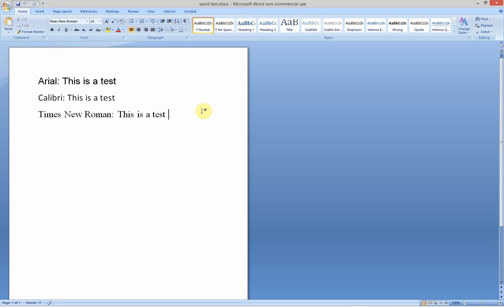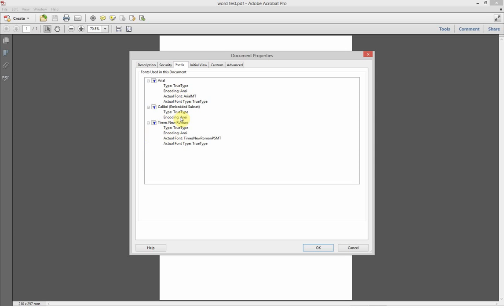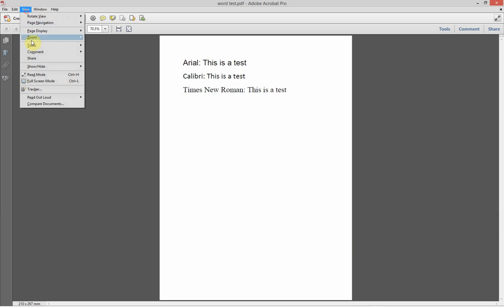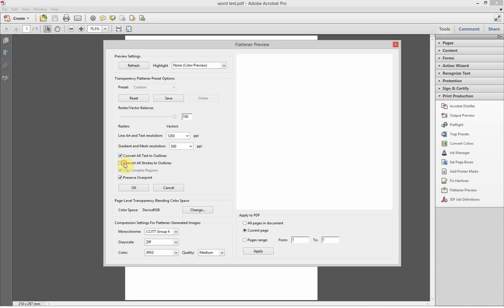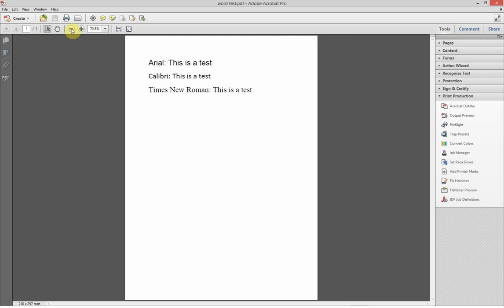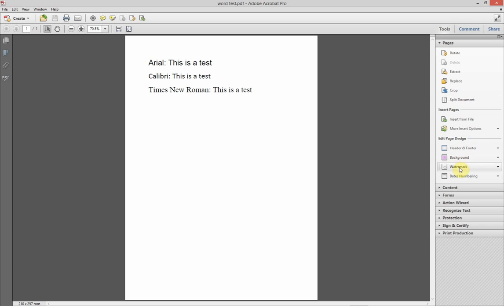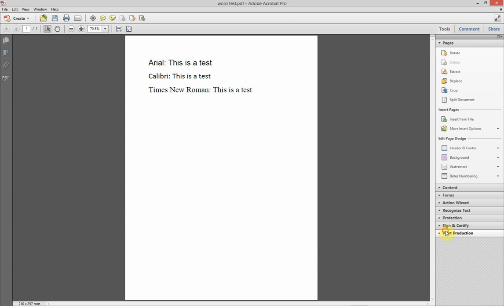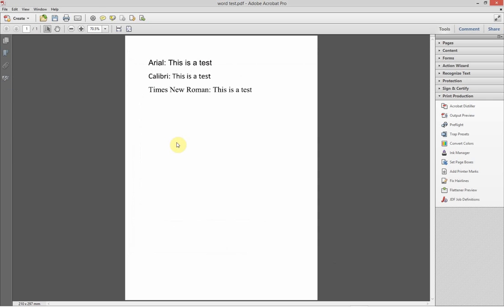How to outline fonts using Acrobat Pro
Using the Flattener Preview option in Acrobat Pro, and a workaround, this video will show you how to outline fonts in a PDF file.

I am using Adobe Acrobat Pro X but the same tools are in previous versions of Acrobat; just in different locations.

The Flattener Preview is used for flattening layers of objects which in turn generally makes a PDF more compatible; outlining the stroke will only apply to fonts that have a stroke added (and other objects using a stroke), in the video I also briefly mention the effects of a watermark on images that are beneath it; without demonstrating the effect it was hard to explain, so I may put together a video that explains it.

This video uses annotations to highlight useful information, these may not display on mobile devices.

NOTES:

- Make sure you save your document once complete.

- Outlining fonts can increase the document size significantly; this depends on the amount of text and the complexity of the font.

- If the fonts in the PDF are already embedded you will not need the source fonts on your machine and you can still outline them.
Often if fonts are already embedded you generally have fewer issues when outputting, but in certain circumstances (especially if imposing or importing into particular programs), there can be some unexpected results, in those cases outlining the fonts should help resolve any issues.

- If the fonts are NOT embedded (as mentioned in this video), you will need the original fonts; often best outlined on the machine that originally created the document and had those fonts to begin with.
If you outline the fonts on a machine using a different version of the font (Arial for example), then the font will be safely outlined but not necessarily appear as the original author intended. i.e. if the document was created in Microsoft Word using Windows, the it is best to outline the fonts on that platform; using the Mac version of Word may cause re-flow issues due to the Mac version of Arial being slightly different.

- Some fonts have protection that will not allow them to be outlined by Acrobat. In these situations you ideally want them outlined from the original document; i.e. Illustrator, InDesign and Quark have options that allow you outline the fonts, as do some other programs.

- There are also some very complex fonts that do not always outline properly using Acrobat (often ink stamp type effects). In these situations it is also best to outline them in the original program if possible.

- Outlining fonts, as with many other options related to PDF conversion, does not always work as expected; this is because of the many variables involved. So be sure to check over the PDF and that everything looks as it should before you attempt to output or use the file as intended.